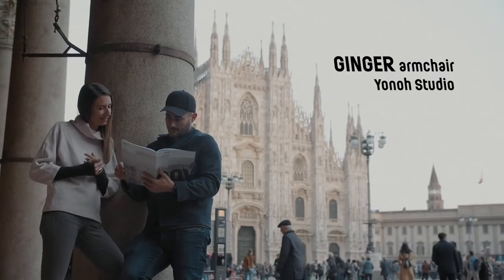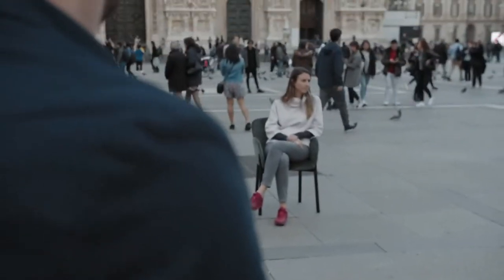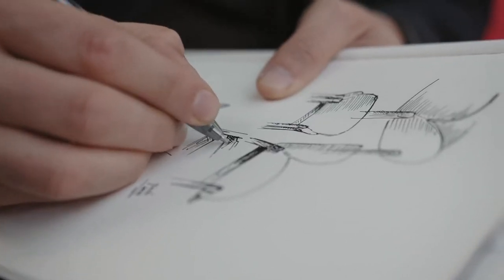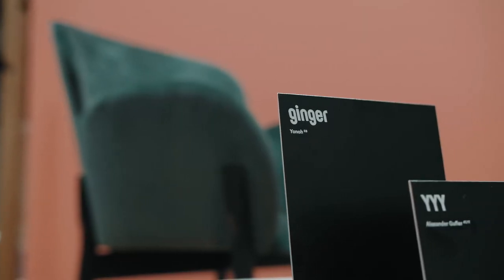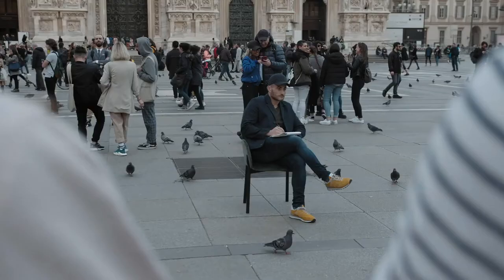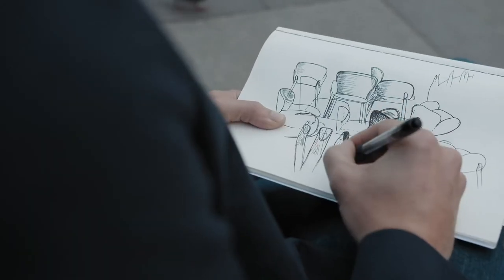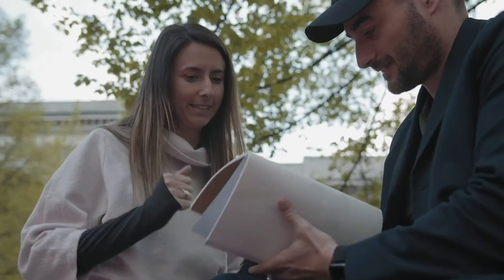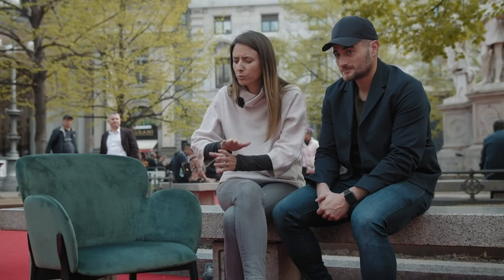Ginger Polsterstuhl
Ginger Polsterstuhl. Komfortabler Stuhl für ausdauernde Tafelrunden oder interessante Plauderstündchen am Tisch zu Hause oder im Büro: TON formt die weichen Polster in überaus harmonischen Rundungen, deren sanfte Biegungen zum komfortablen Sitzen geradezu einladen. Tatsächlich lässt sich der tschechische Hersteller – wie seine vergebene Bezeichnung vermutet – von den Knollenformen der Ingwerwurzel inspirieren. Dennoch wirkt der Stuhl wenig affektiert, weil das Gestell mit seinen hoch auslaufenden Massivholzstreben in den Armlehnen seine Prinzipien der Konstruktion eher akzentuiert, statt diese zu verbergen. Kurzum, wer endlich mal gemütlich sein Essen mit Familie und Freunden am Esstisch genießen will, ist mit dem Ginger Polsterstuhl von TON bestens beraten.